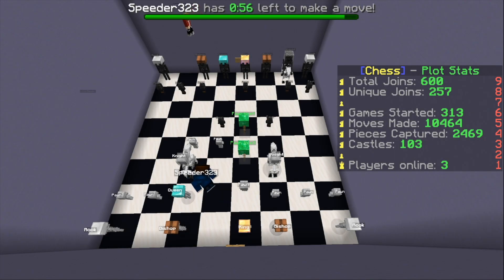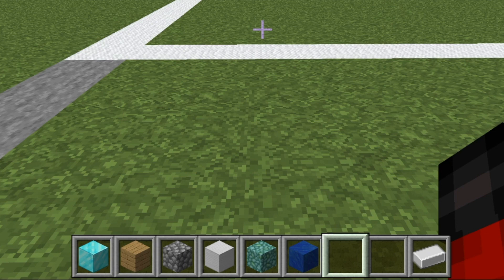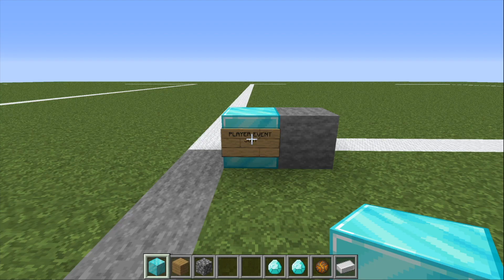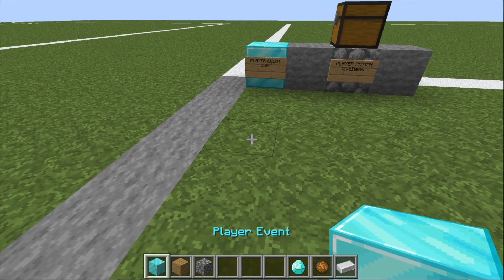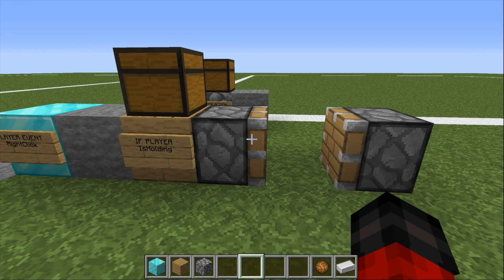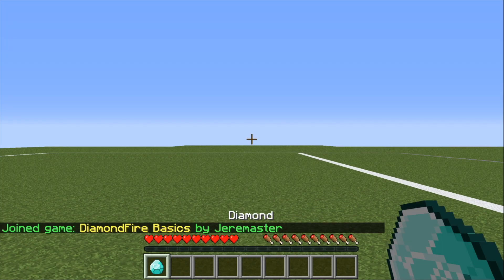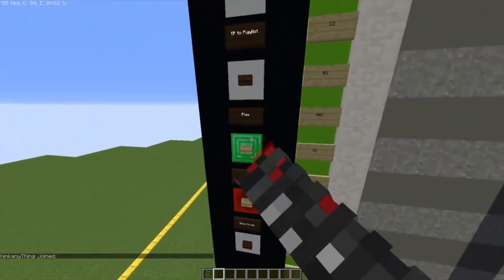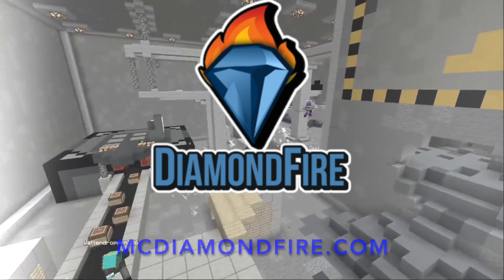DiamondFire @ Snapcon 2020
What is DiamondFire?  Founder Jeremy "Jeremaster" Millard introduces DiamondFire in this short video, presented at Snapcon 2020.